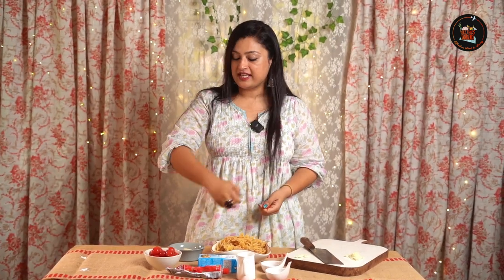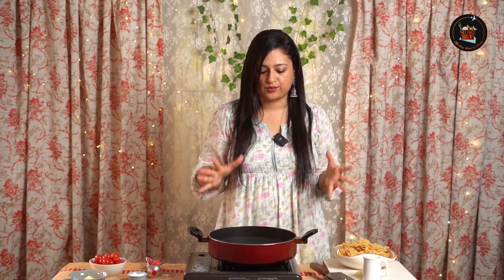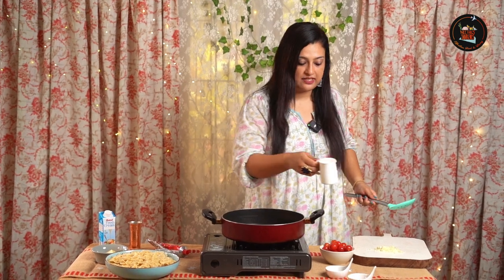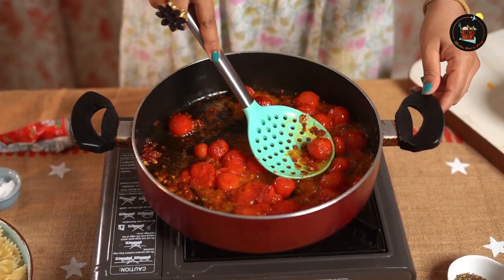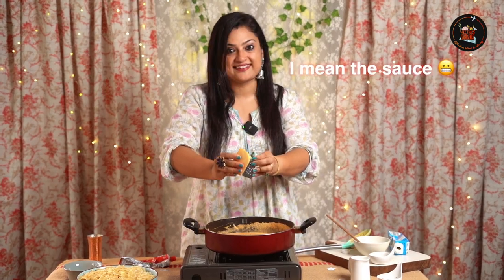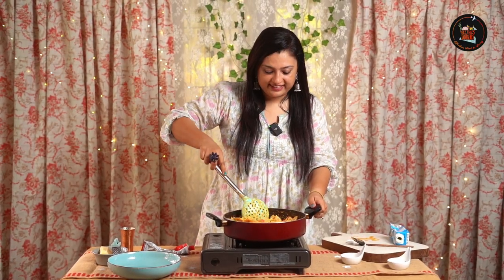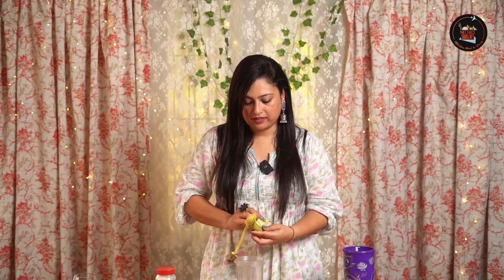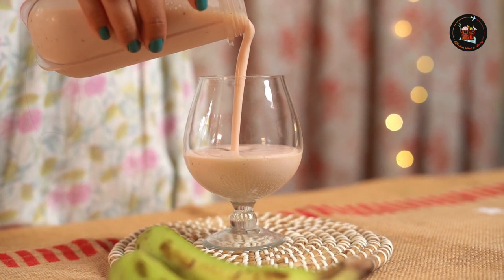Creamy Tomato Pasta & Banana Milk Shake Taste Test | Mythical Kitchen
🍅🍌 Dive into the world of creamy textures and delightful flavors with Neetha's Indulgences! In this video, Neetha shares her special recipes for a luxuriously creamy tomato pasta and a refreshing banana milkshake. Perfect for a quick lunch or a comforting dinner, these recipes are sure to impress.

We love hearing from you! Share your thoughts or your own variations of the recipes in the comments below.

Credits-
Food Videography by Vignesh. K